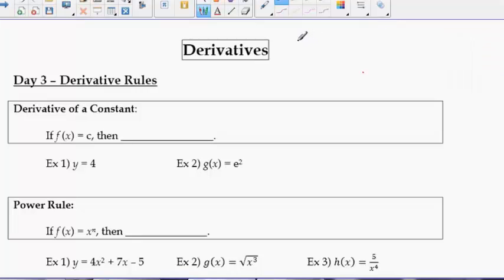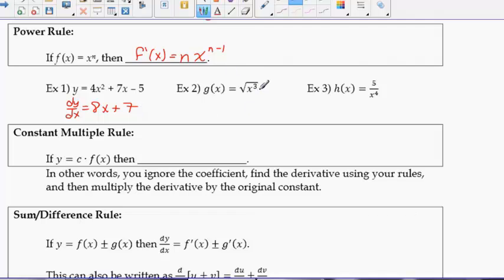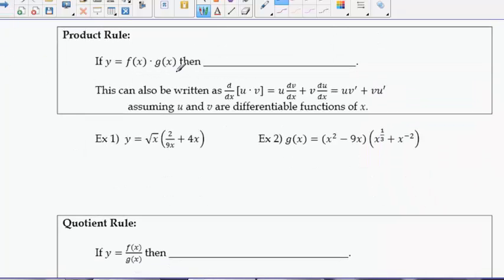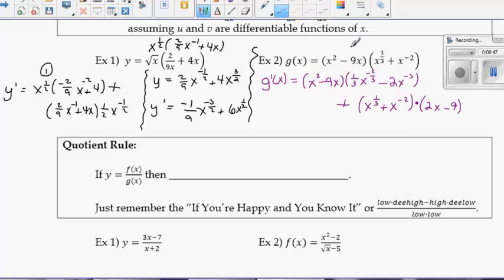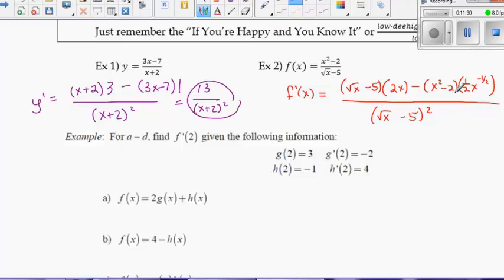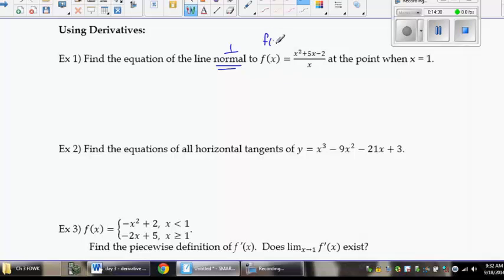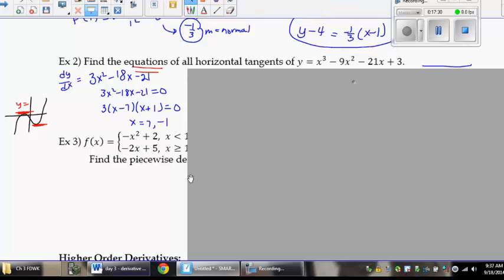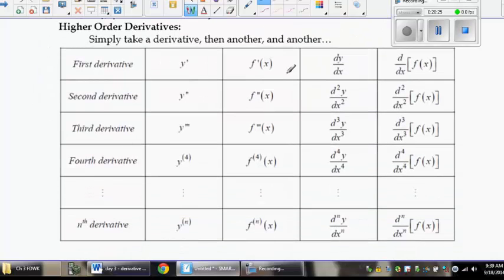Ch 3 Lesson 3 Rules